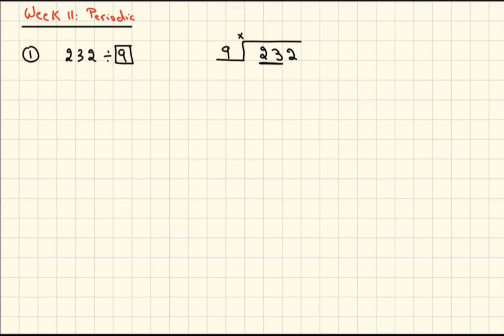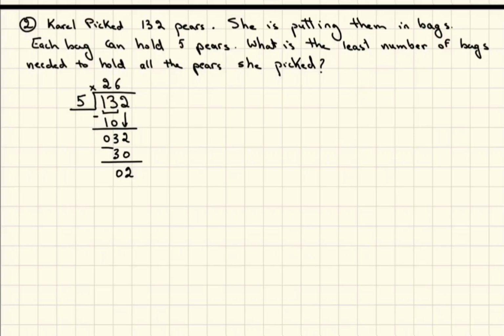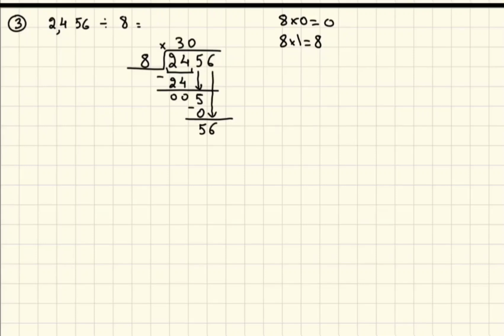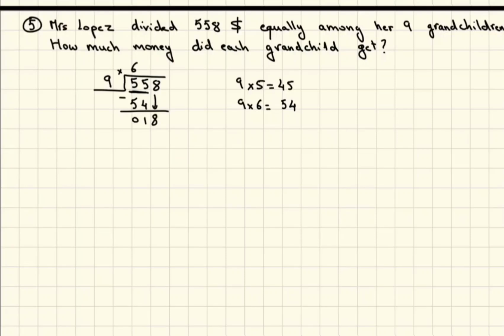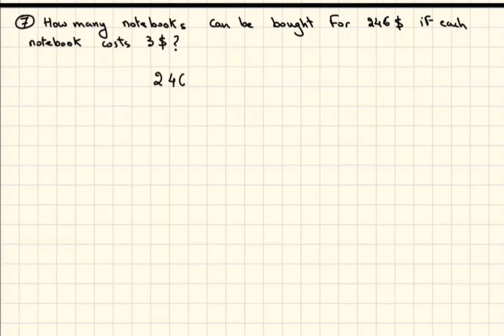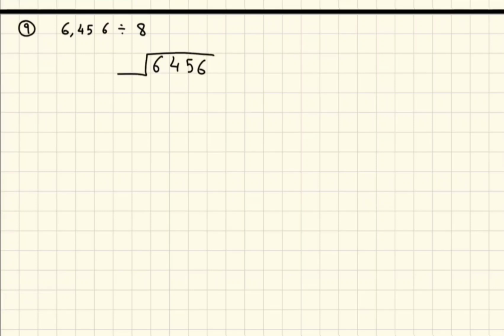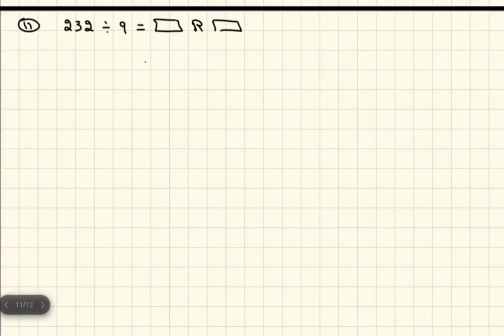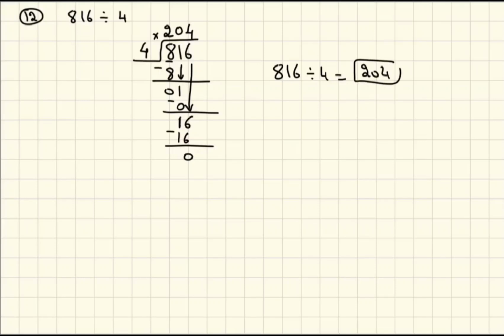Grade 4 (Practice 1)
Long Division + Word problems